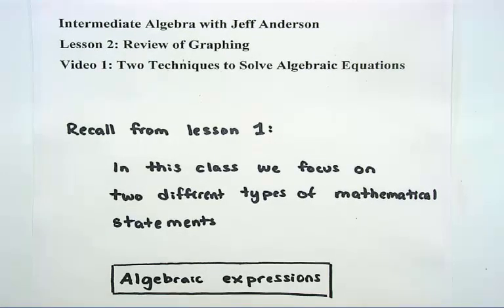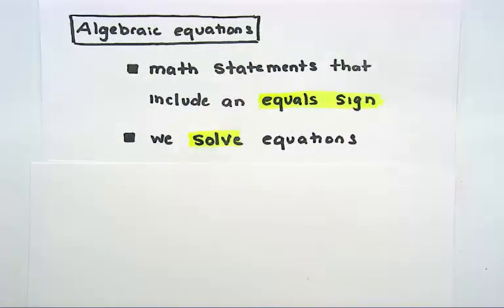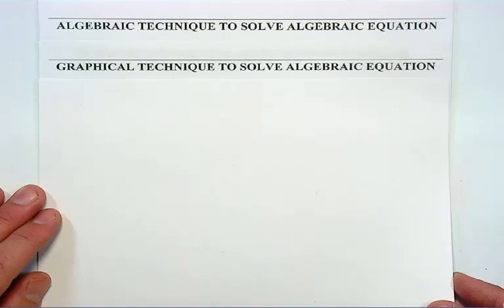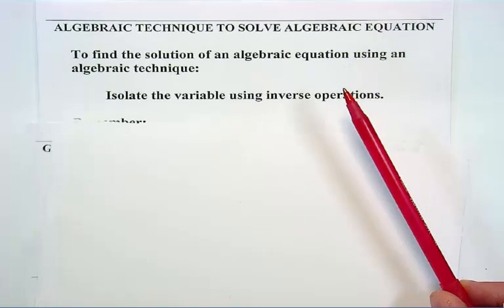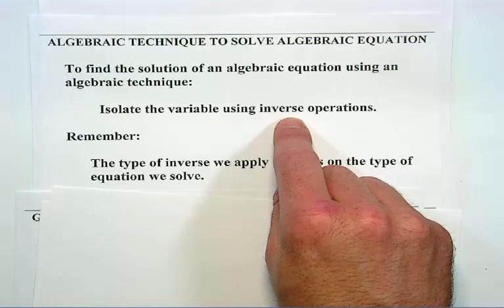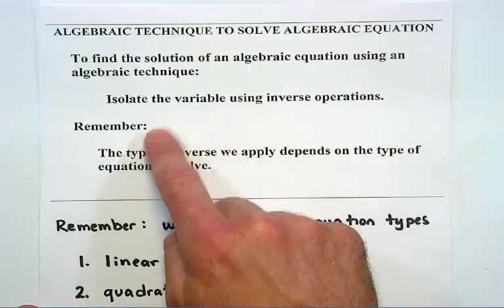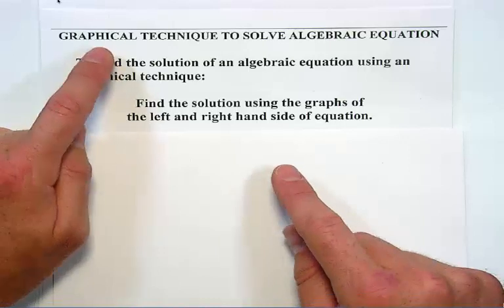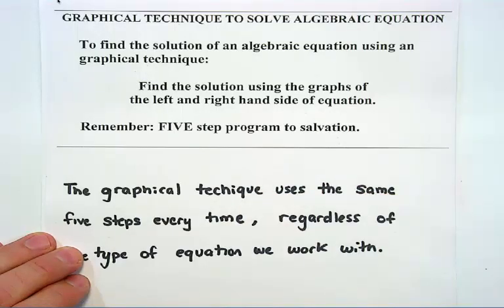Intermediate Algebra, Lesson 2, Video 1: Two Techniques to Solve Equations